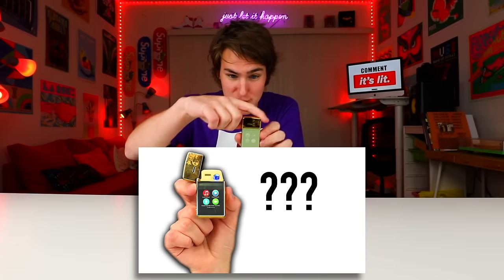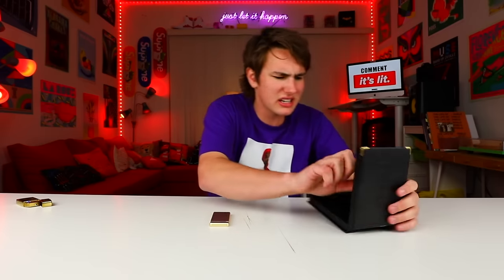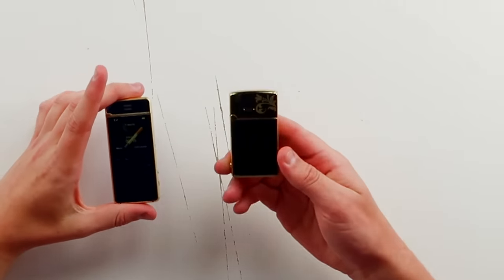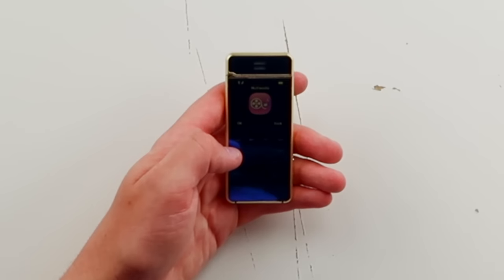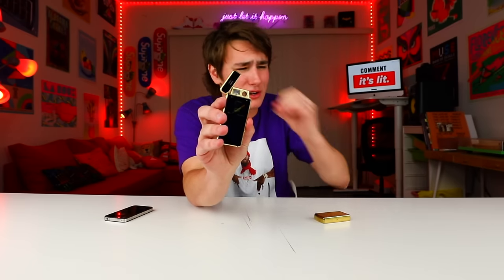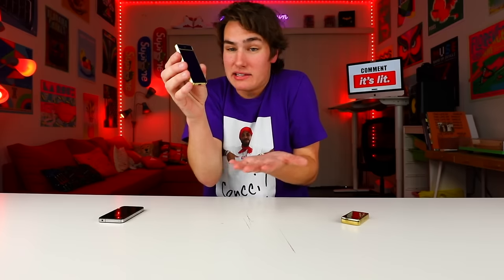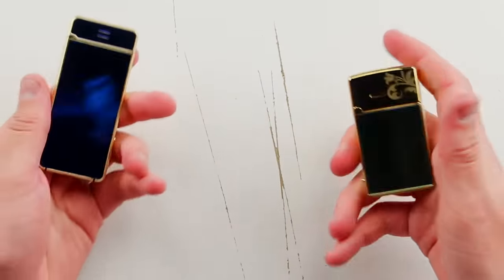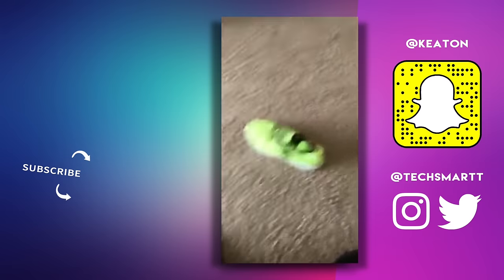The Lighter Phone You Can ACTUALLY Buy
Last time I checked out the crazy lighter phone but I didn't have a good link to get it. This one is even weirder and you can buy it!

I have a crazy Android phone with a lighter BUILT IN to it! I know you have all seen the lighter iPhone case, but this phone is the lighter! It's literally a phone with a lighter built in to it! I hope this is a feature of the iPhone 8.

Lighter phone

if u see this comment 'keaton no smoking'